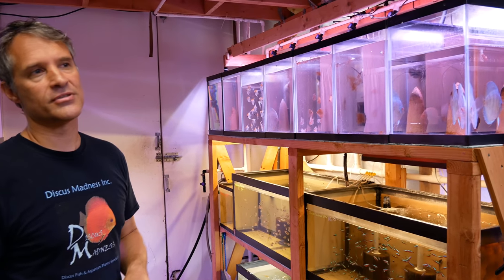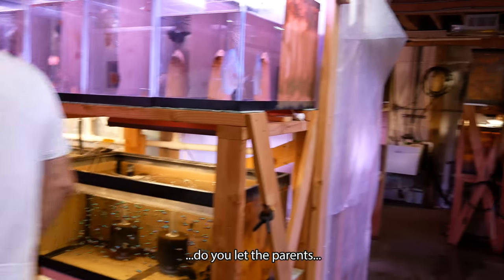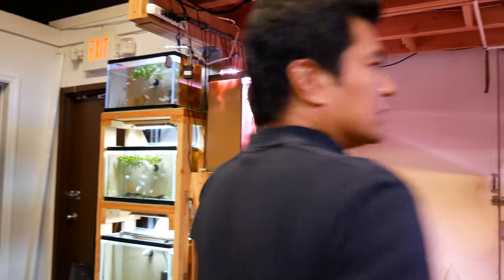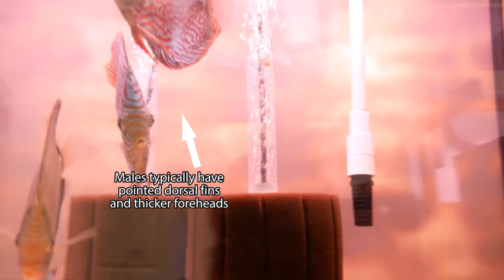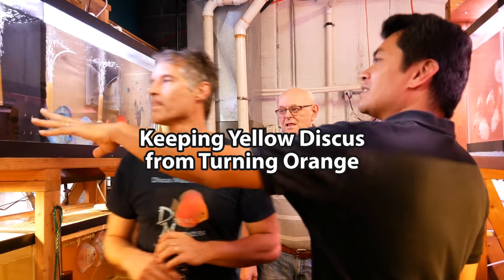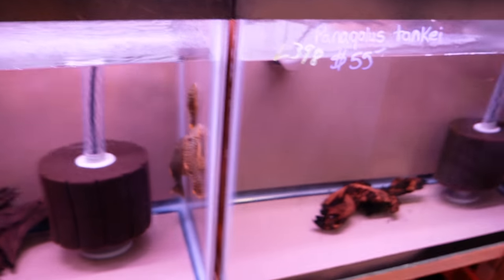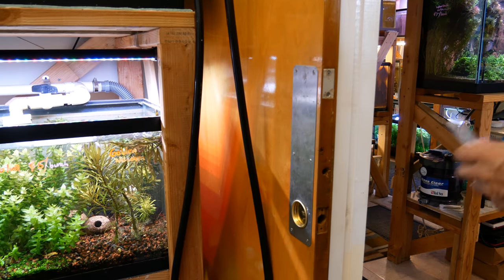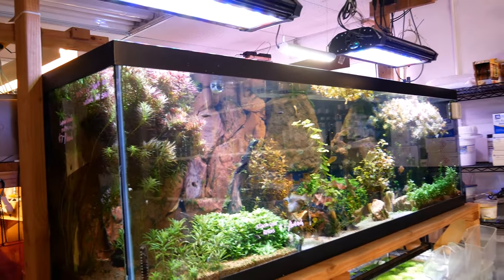Discus Showroom Tour - Discus Madness, Inc.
I was in New York for the long weekend and decided to visit the Discus Madness showroom in Union, NJ which is about 20 minutes from New York City.  In this video, I talk to Mathias, owner of Discus Madness, about breeding, feeding, and sexing Discus.  We also talk about Discus tank mates, rare plecos, as well as the planted Discus aquarium.

Location:
Discus Madness, Inc.
1010 Jeanette Ave, Unit - C
Union, New Jersey, 07083